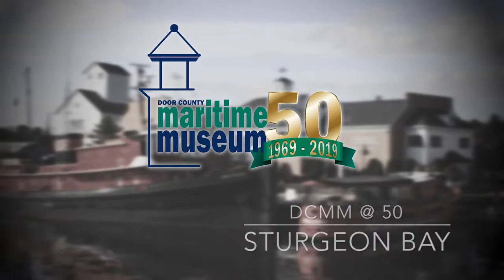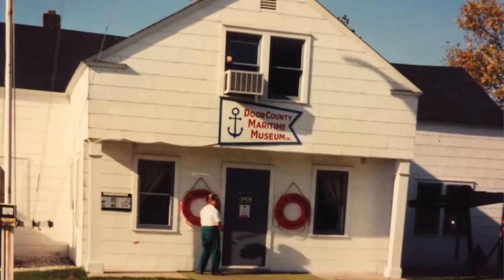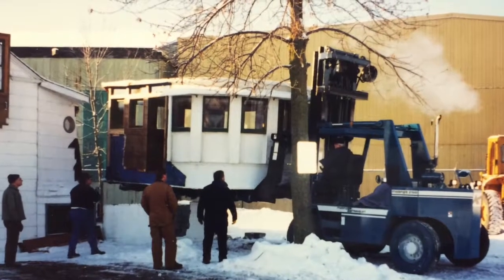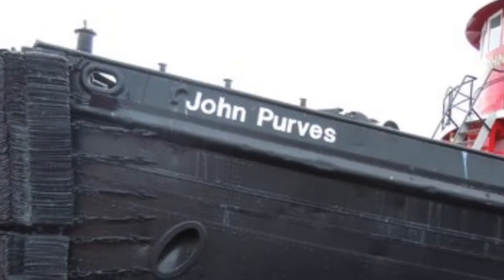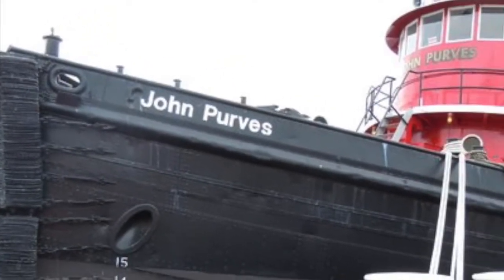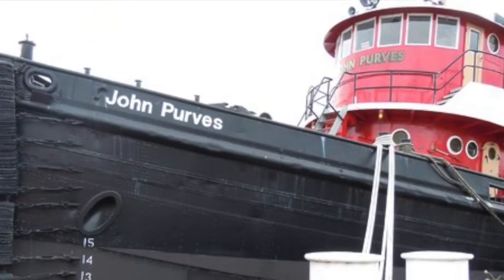The Water Defines Us - The People Who Made it Happen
This video plays in the Water Defines Us Exhibit currently on display until October 2019.